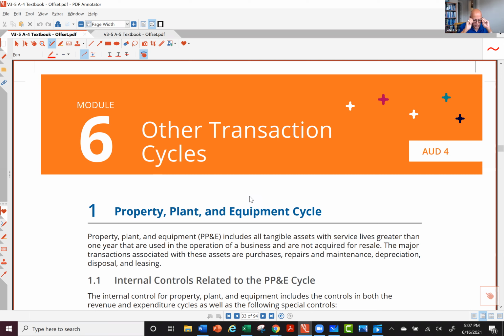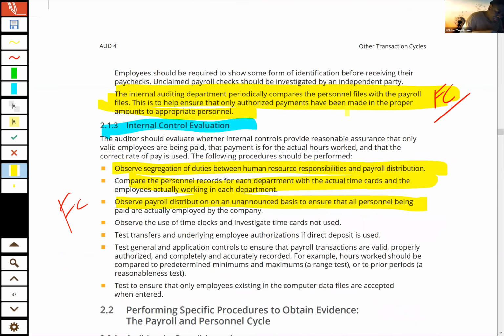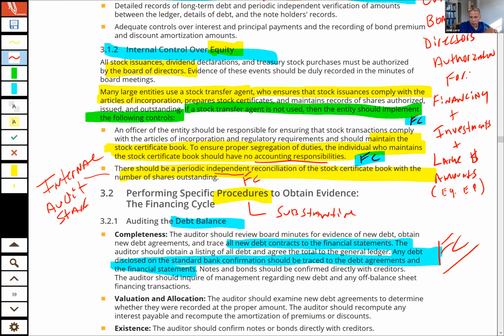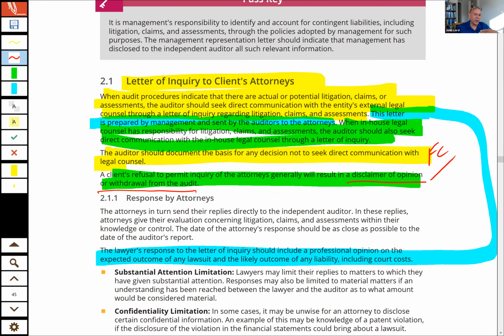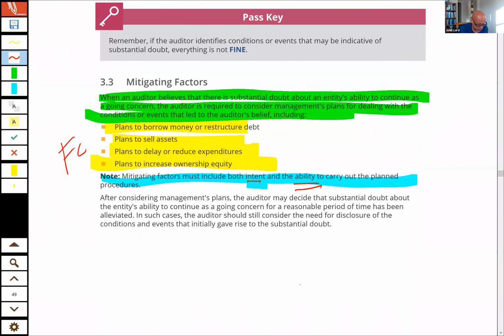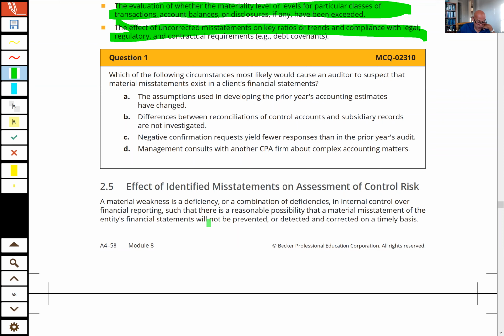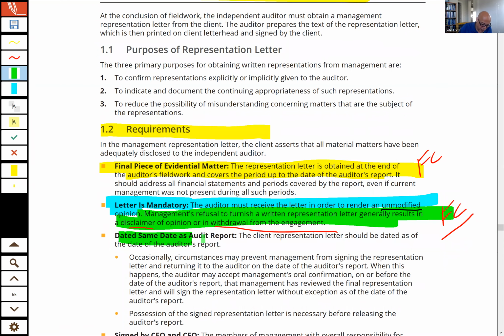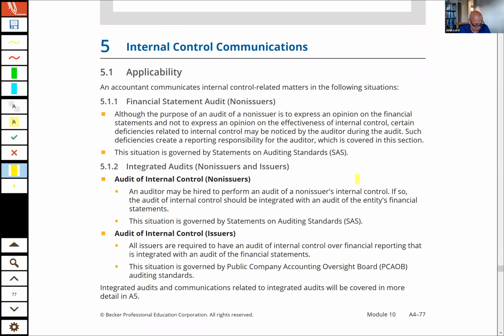SU 2021 Chapter 4 Part 2